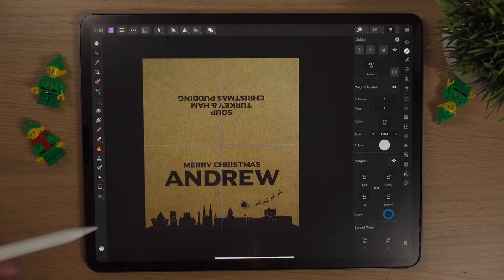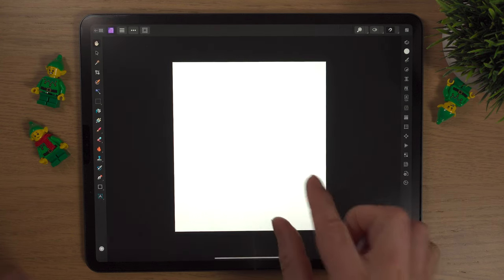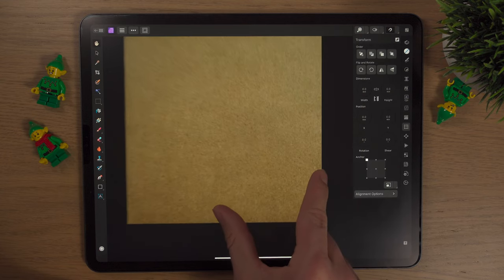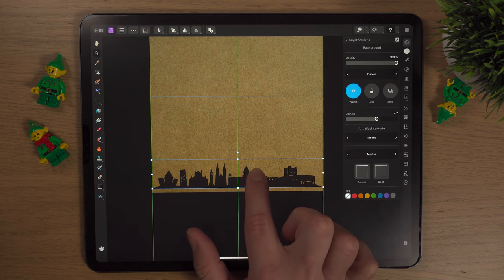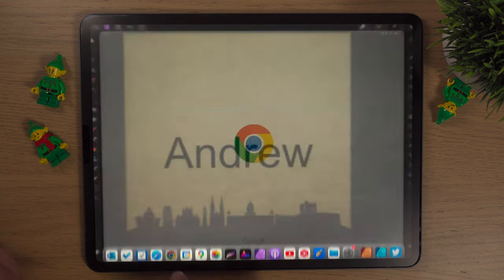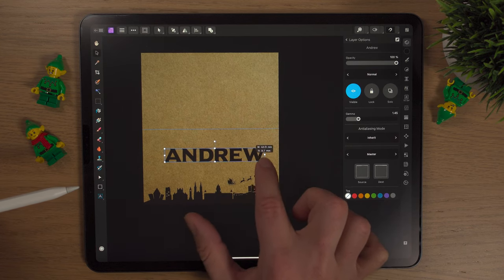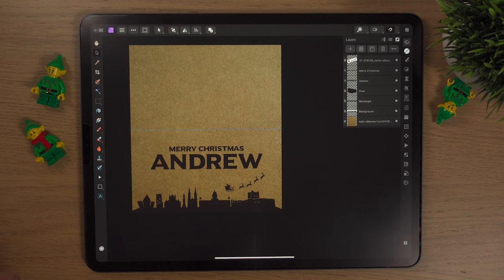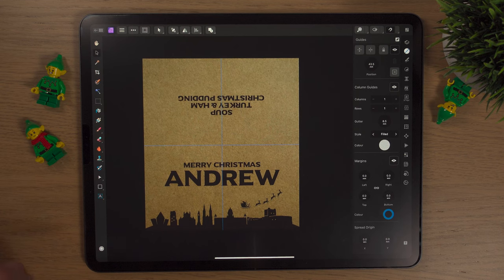Designing Table Place Cards in Affinity Photo 2 iPad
In this video, I'll explain and show you, how to design table place cards in Affinity Photo 2 on the iPad.

🎬 Chapters:
0:00 Intro
0:26 Setting up a New Project
1:55 Adding a Guide
2:39 Getting Background Texture
4:00 Exporting a File from Affinity Designer 2 into Affinity Photo 2
7:44 Adding Text
14:30 Outro